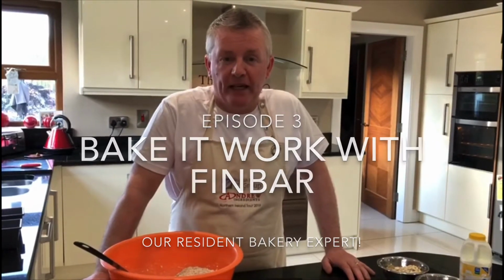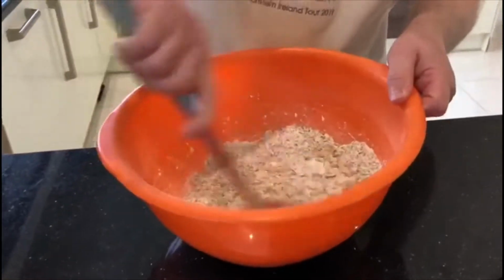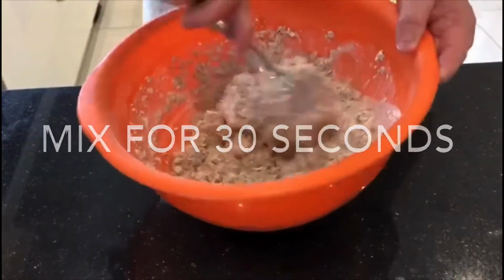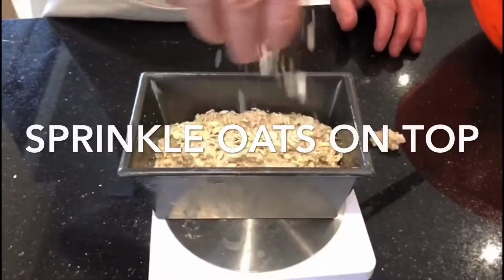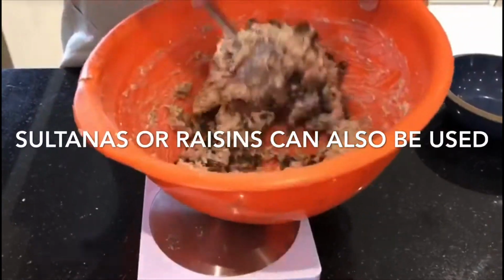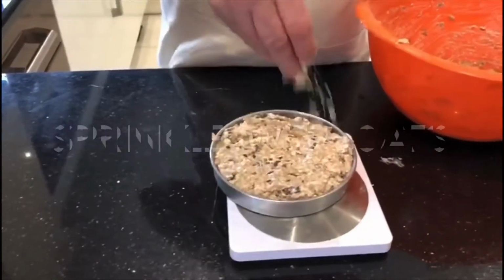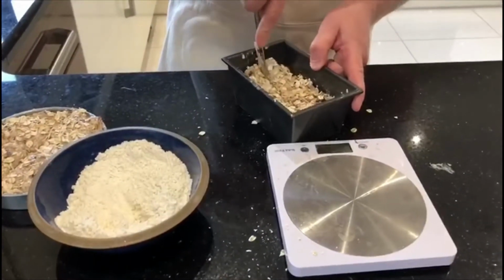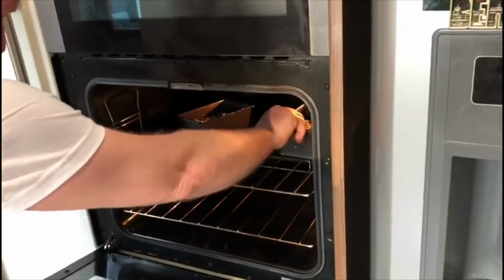Bake it Work with Finbar - Wheaten Bread (Brown Soda)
Episode 3 of our Bake it Work with Finbar series. This week Finbar shows how to make a simple wheaten bread (also known as brown soda)